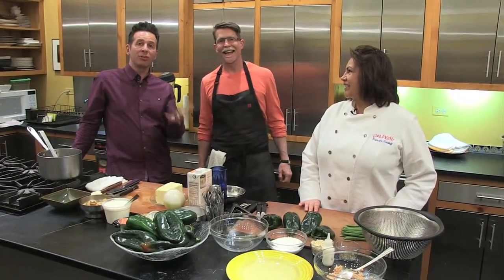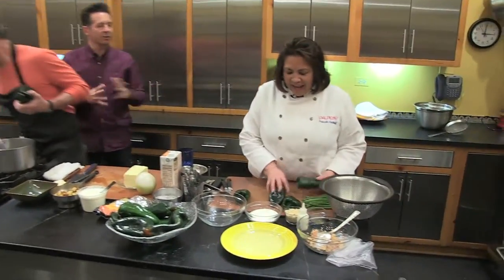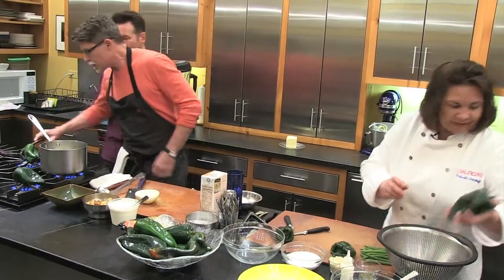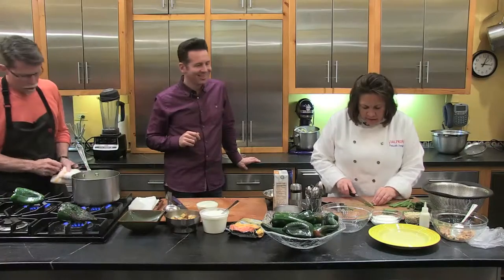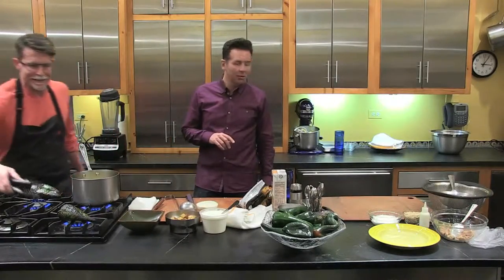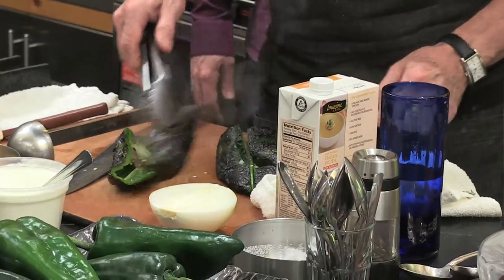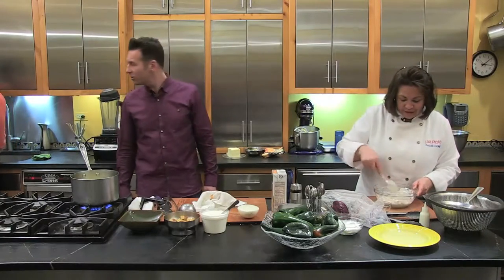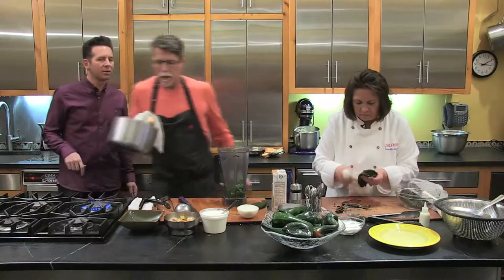The Feed Podcast: Poblano Challenge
Priscilla Satkoff, chef/owner of Salpicon! in Chicago (and one of Rick's first employees) stops by to challenge Rick to a Poblano Challenge - each chef gets 5 extra ingredients and 15 minutes to make a tasty (and easy) weeknight meal.